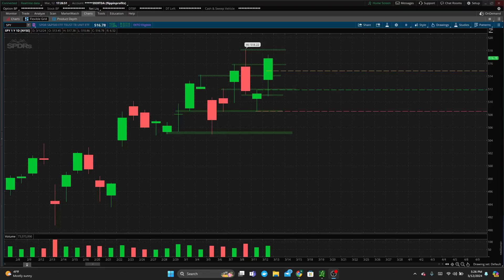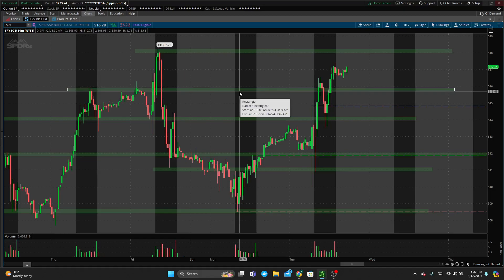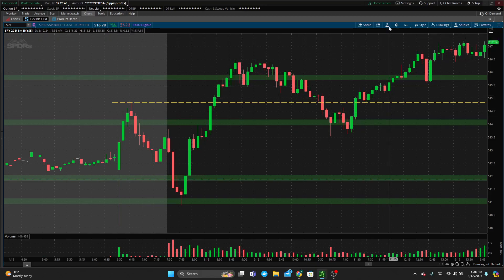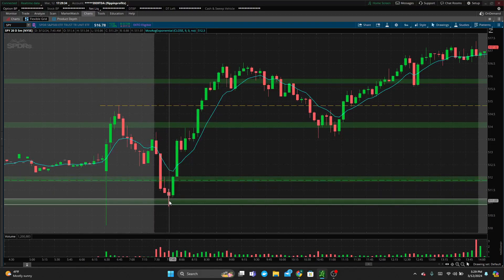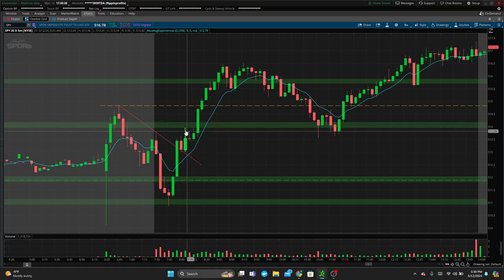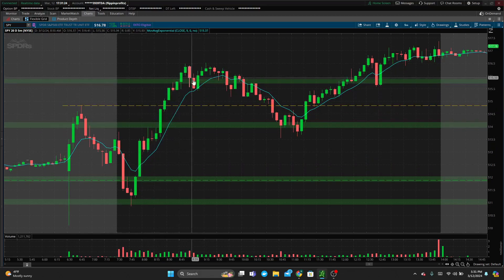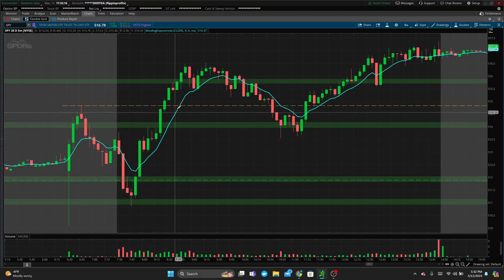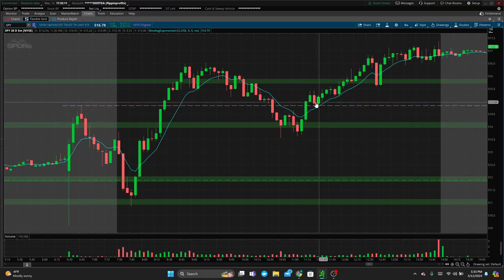Getting Into The New Strategy - Day Trading Recap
I didn't take any trades today but I went over the price action that we had on SPY and my new strategy or ruleset for taking trades in the future. Looking at what trades would have fit my new ruleset and how they would play out. Trying to really nail down this strategy so I can have more consistent repeatable trades and reduce taking lower probability setups.

I day trade live every morning! Come join me!